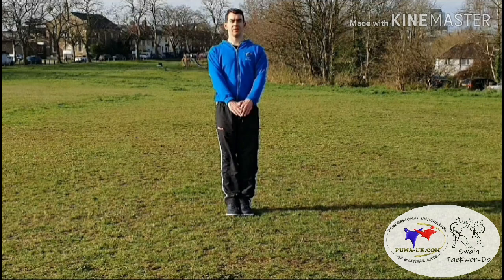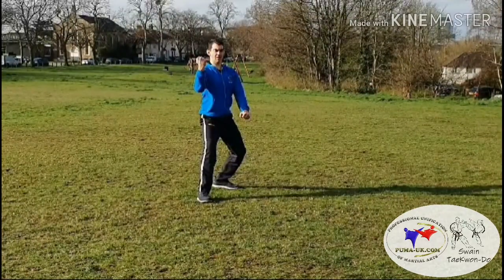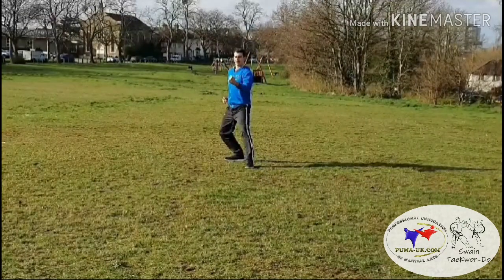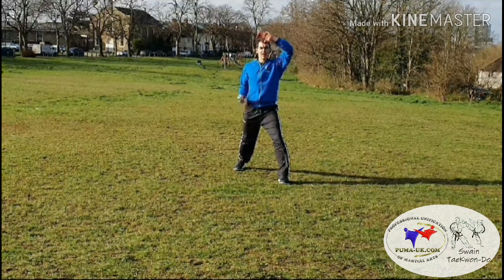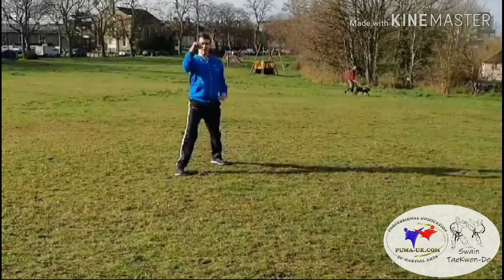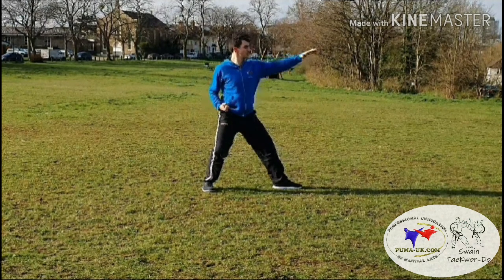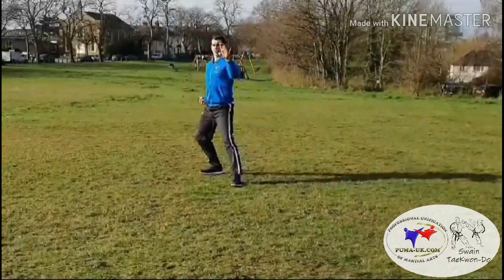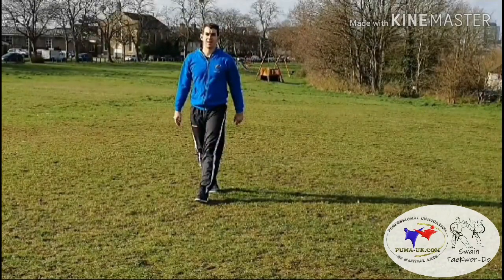Ko Dang Tul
Pattern Ko Dang performed by Mr Swain with commentary to support those learning the pattern.

Swain Taekwon-Do
ITF Taekwon-Do in Southampton and Fareham

By viewing and participating in the posted video workout or tutorial, you are doing so at your own risk and therefore giving your informed consent. This means that you are declaring that you are otherwise physically fit and have either had a physical examination or been given clearance from a doctor to participate in physical activity.
If you therefore choose to continue you: waiver, release and forever discharge Swain Taekwon-Do and by extension its instructors from any responsibility or liability for injuries or damages which may result from your participation in any activities or use of equipment provided by Swain Taekwon-Do.
You are advised to postpone entry into any form of exercise or participation in your programme if you feel unwell or have a temporary illness.